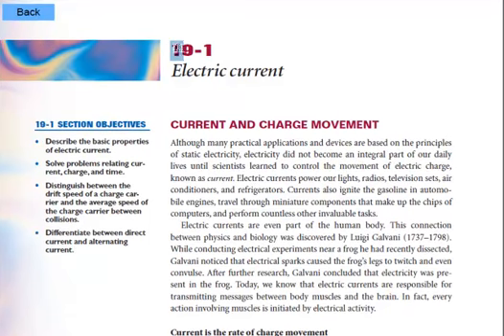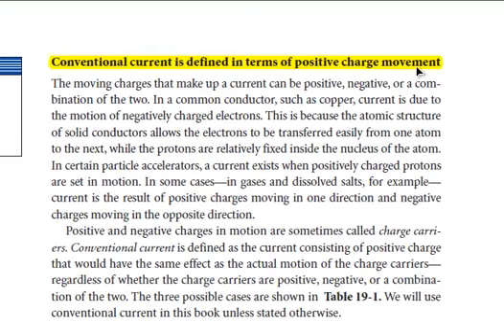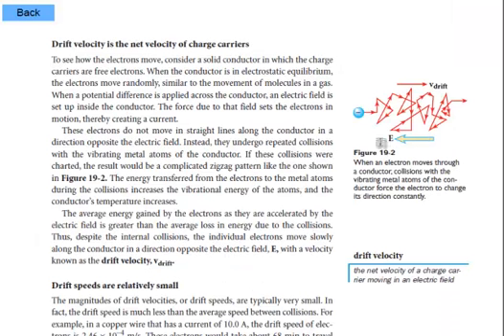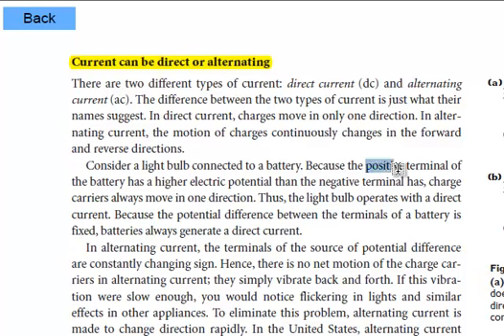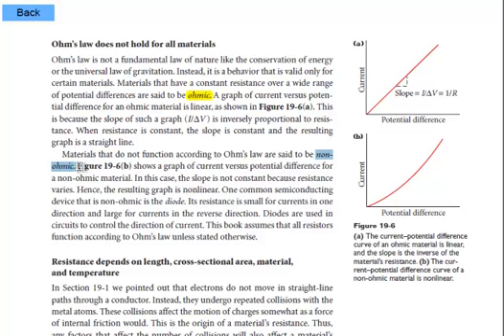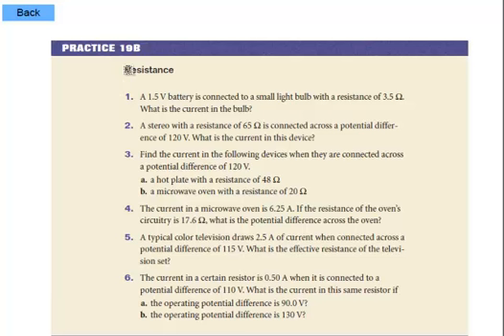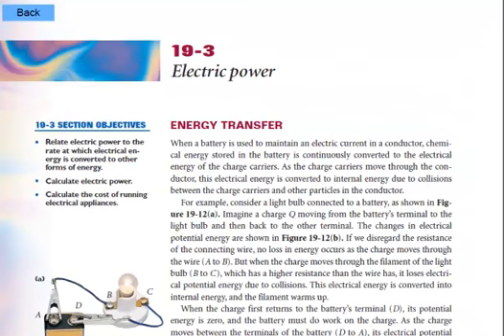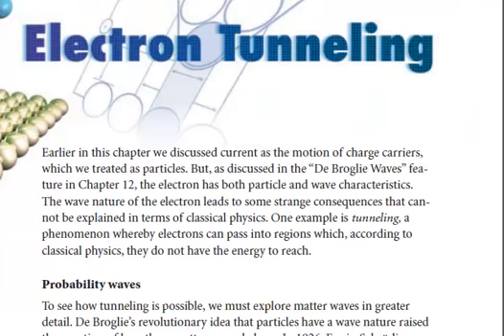Current and Resistance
Review of topics relating to electric current, resistance and power